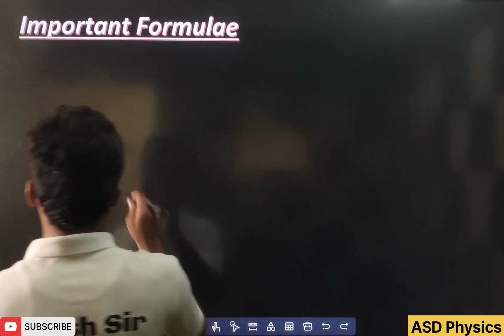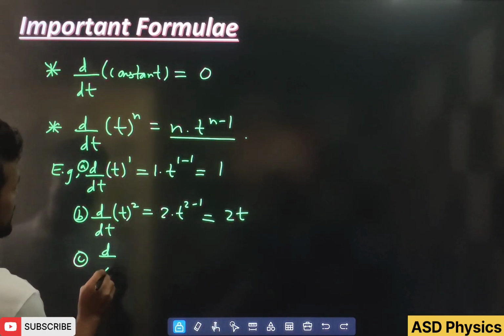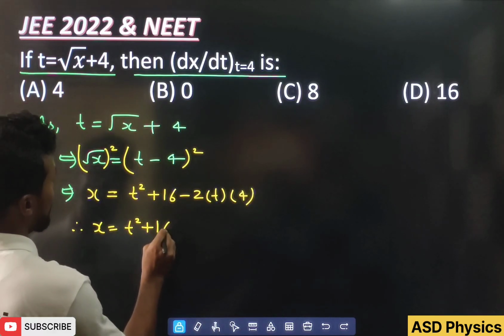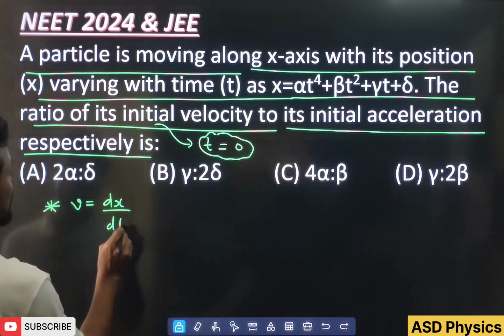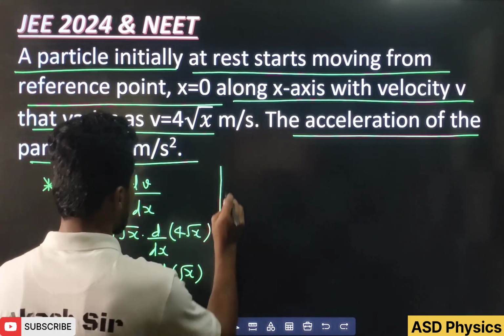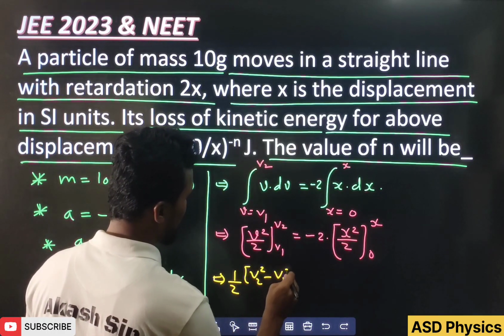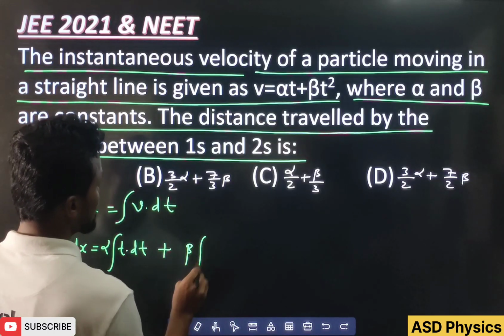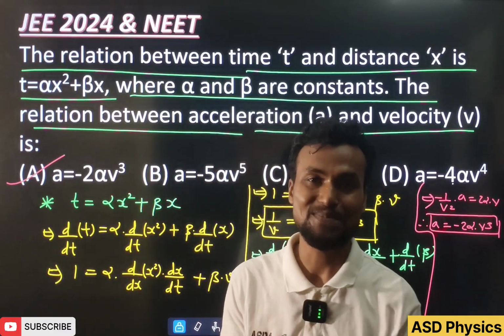SLM-4 | Basics of Instantaneous Position, Speed and Acceleration with NEET, CBSE & JEE Questions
Part-4 | 11th Straight Line Motion | Basics of Instantaneous Position, Speed, Velocity and Acceleration with NEET, CBSE & JEE Questions | Akash Sir Physics

Timeline of Questions👇
00:00 | Introduction

00:21 | Instantaneous position, speed and acceleration basics

04:03 | Differentiation and integration formulae basics with examples

07:17 | JEE 2023 & NEET_The position of a particle related to time is given by x=(5t2-4t+5)m. The magnitude of velocity of the particle at t=2s will be: (in m/s)

09:04 | JEE 2022 & NEET_If t=√x+4, then (dx/dt)t=4 is:

11:08 | JEE 2024 & NEET_A particle is moving in a straight line. The variation of position  'x' as a function of time 't' is given as, x=(t3-6t2+20t+15)m. The velocity of the body when its acceleration becomes zero is:

14:14 | NEET 2024 & JEE_A particle is moving along x-axis with its position (x) varying with time (t) as x=αt4+βt2+γt+δ. The ratio of its initial velocity to its initial acceleration respectively is:

16:36 | JEE 2022 & NEET_Two buses P and Q start from a point at the same time and move in a straight line and their positions are represented by xP(t)=αt+βt2 and xQ(t)=ft-t2. At what time, both the buses have same velocity?

18:39 | JEE 2024 & NEET_A particle initially at rest starts moving from reference point, x=0 along x-axis with velocity v that varies as v=4√x m/s. The acceleration of the particle is _ m/s2.

20:12 | JEE 2021 & NEET_If the velocity of a body related to displacement x is given by v=√(5000+24x) m/s, then the acceleration of the body is _ m/s2.

22:09 | JEE 2023 & NEET_A particle of mass 10g moves in a straight line with retardation 2x, where x is the displacement in SI units. Its loss of kinetic energy for above displacement is (10/x)-n J. The value of n will be_

26:00 | JEE 2022 & NEET_The velocity of a particle is v=vo+gt+Ft2. Its position is x=0 at t=0, then its displacement after time (t=1) is:

28:28 | JEE 2021 & NEET_The instantaneous velocity of a particle moving in a straight line is given as v=αt+βt2, where α and β are constants. The distance travelled by the particle between 1s and 2s is:

30:47 | JEE 2024 & NEET_The relation between time 't' and distance 'x' is t=αx2+βx, where α and β are constants. The relation between acceleration (a) and velocity (v) is: